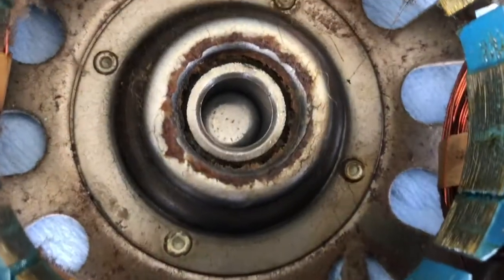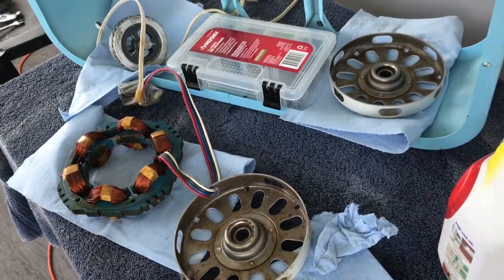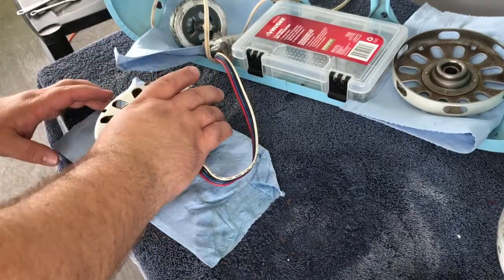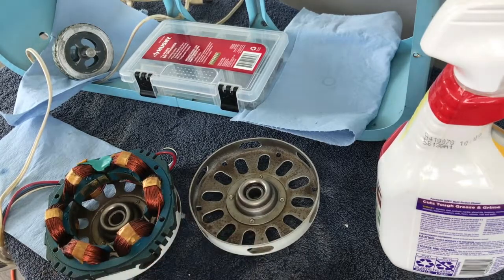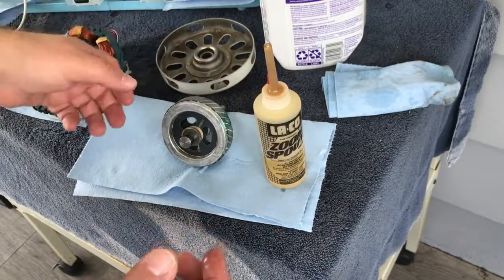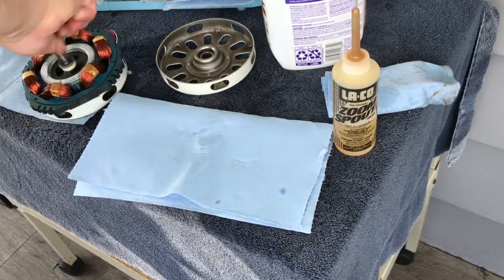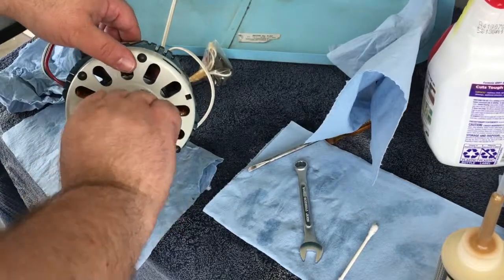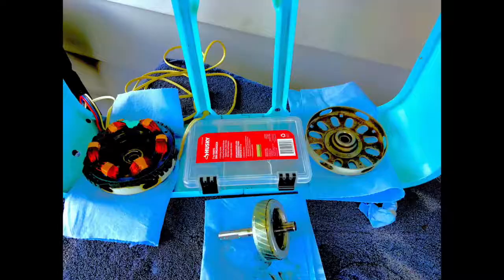Vintage K-Mart P-23 Part 4 Re-assemble 1st Attempt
This is the midway point getting the motor back together. Had I just gone back and checked the original set up I could have saved myself a lot of time. Eventually I figured it out, but not after pulling the motor back apart several times. I'll try to remember that going forward. And - maybe take a few pictures and maybe even mark the motor at the top to make re-assembly easier. Live and learn. Final assemble and testing is on the way.